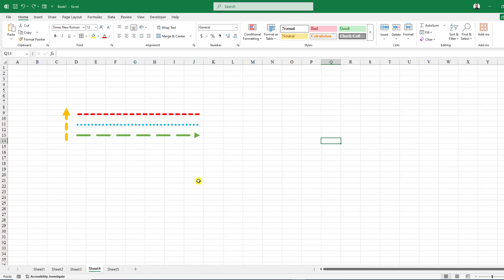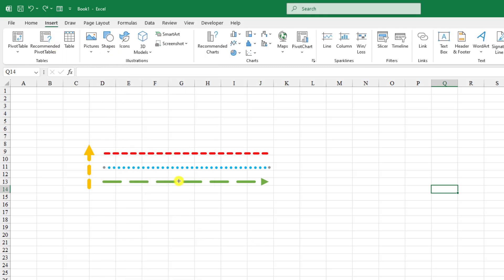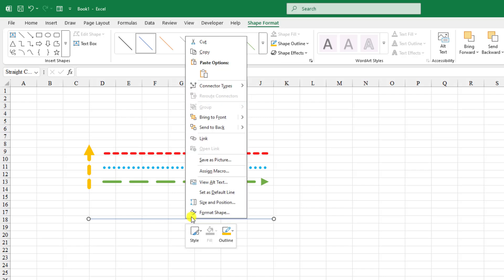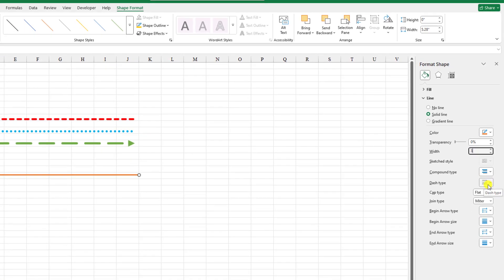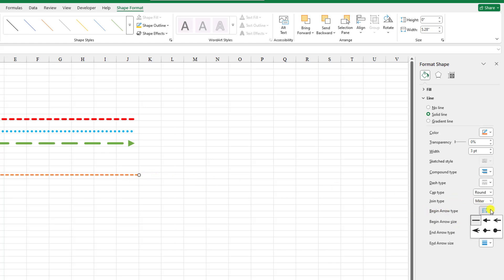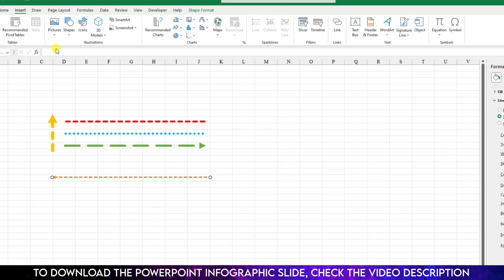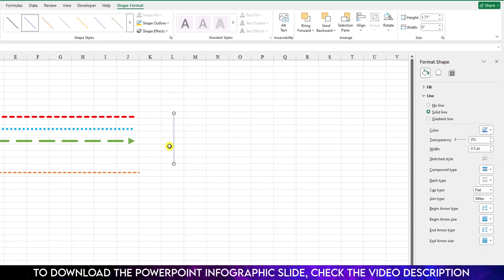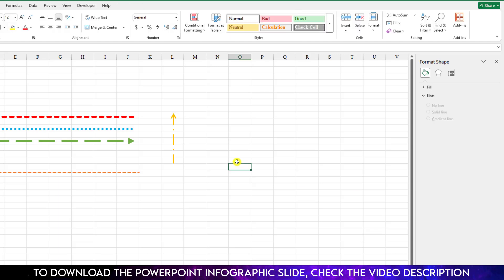How to Draw Line in Microsoft Excel | Insert Line in Excel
How to Draw a Line in  Microsoft Excel |  Insert Line in Excel

In this video, you will learn how to draw a line in Microsoft Excel. We will show you step-by-step how to insert a straight line, arrow, or connector line in Excel using the Shapes option. Whether you're making charts, flowcharts, or just organizing your data, drawing lines in Excel can help you make your sheet look better and easy to understand.